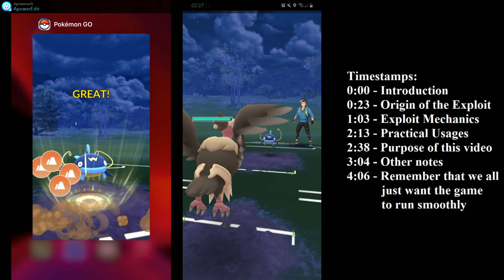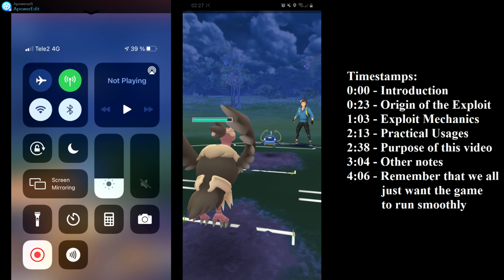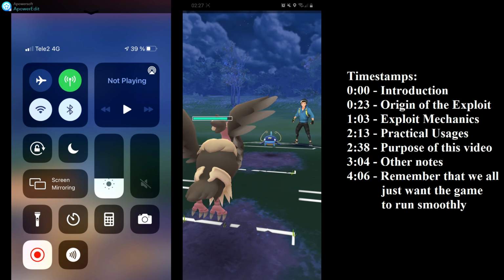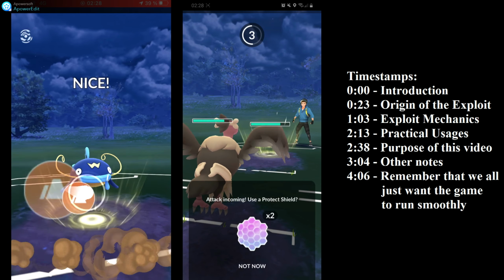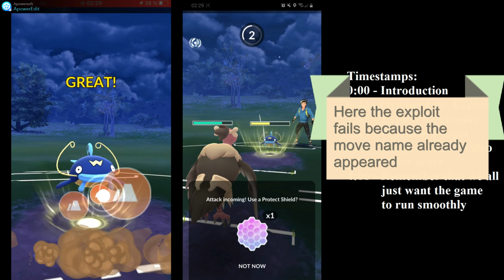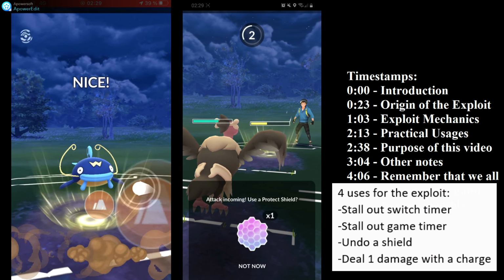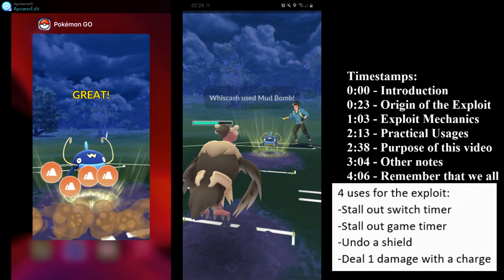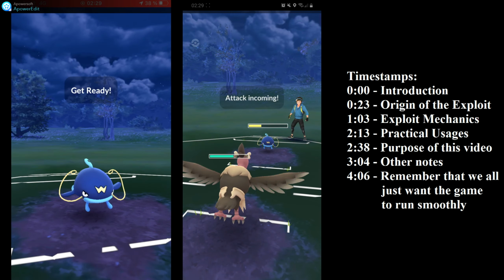Everything about the Stall Exploit Explained! - Cheat in Pokemon GO PvP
This video explains and shows in detail everything worth knowing about the stall exploit, such as mechanics, usages and origin. I don't condone the usage of this exploit. Since there is so much misinformation floating around I feel it is best if the mechanics of the exploit are revealed for the entire community to see. I also want to help put some pressure on Niantic to force them to fix the game. Sorry for the rant, but I am so sick and tired of Niantic not fixing the basics of PvP even after all this time.

The information density is very high in this video so you might prefer watching it twice, first listening to the rant and then focusing on the examples. I just don't want this to be a long video even though it easily could have been three times the length.

The exploit was discovered by a friend of mine in May and in the beginning of June Niantic were informed about the issue, but they still haven't made an effort to fix it.

Pokémon is Copyright Gamefreak, Nintendo and The Pokémon Company 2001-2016.